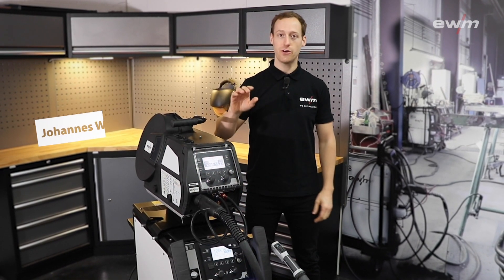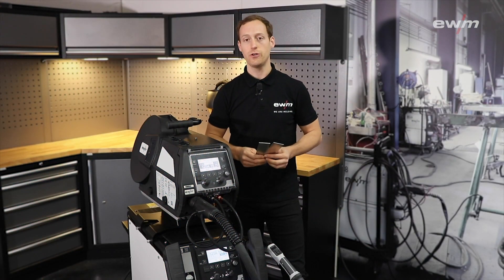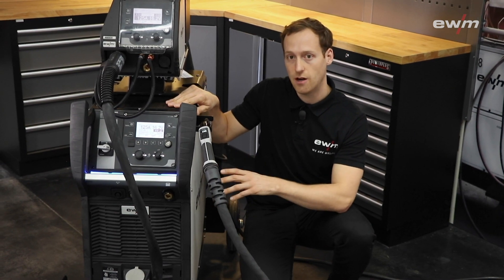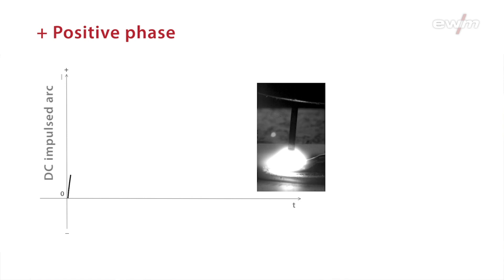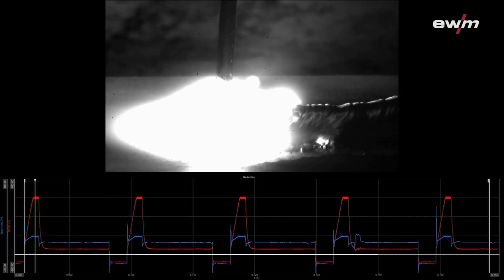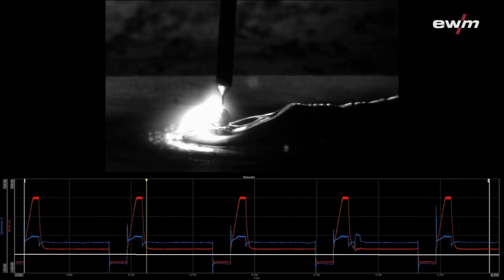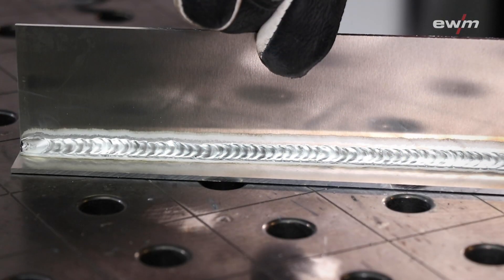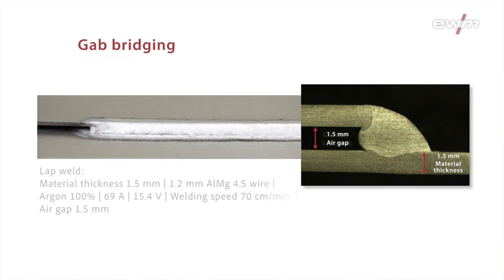acArc puls process for aluminium welding | Titan XQ 400 AC puls | EWM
With the AC welding process (acArc) of the new Titan XQ 400 AC puls (EWM), MIG aluminium welding becomes even easier in both manual and automated sectors. Clean weld seams without residues of smoke on thin sheets, even with AlMg alloys, are possible with MIG-AC. With the acArc puls XQ proccess, the polarity switches between positive (pulse) and negative in the process, with the heat shifting from the material to the welding consumable. As such, air gaps are effectively bridged and welding fume emissions reduced.

Advantages:
-  Perfect aluminium welding, even with thin sheets
-  Very good ignition characteristics
-  Excellent gap bridging, even with automated applications
-  Minimised heat input
-  Higher welding speed
-  Simple and safe handling of the arc for manual and automated welding
-  Well suited for additive welding with aluminium (3D welding)
-  Clean weld seams due to heavily reduced magnesium oxide
-  Lower welding fume emissions
-  Fast digital current regulation with EWM RCC technology (Rapid Current Control)